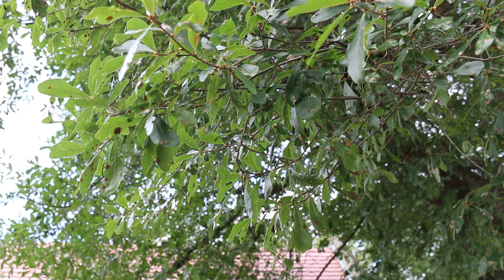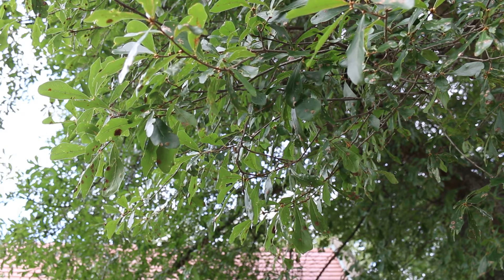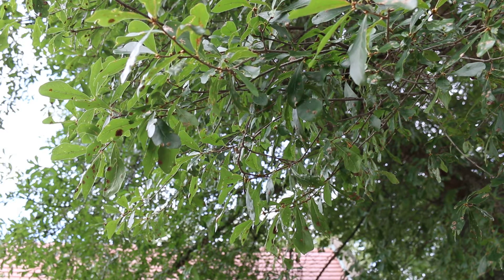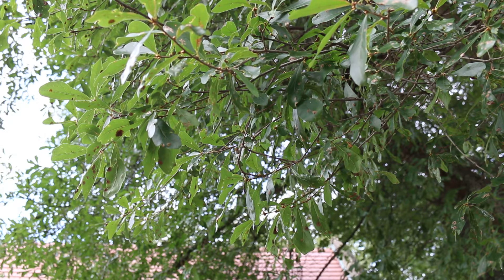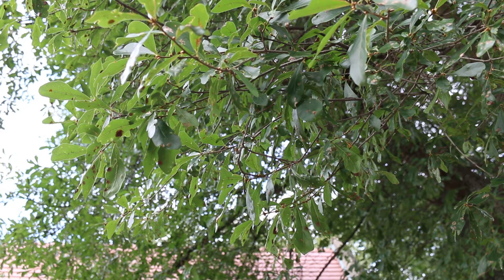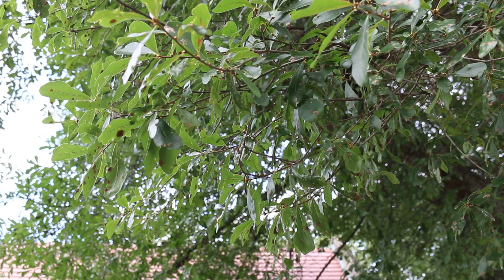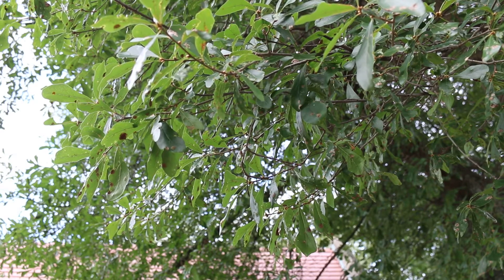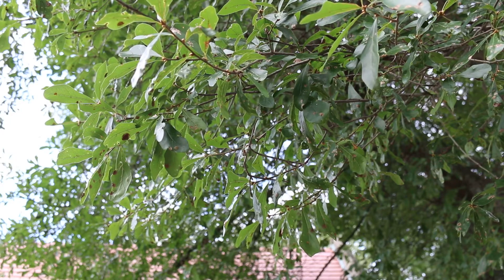Water oak (Quercus nigra) - Plant Identification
Common name: Water oak
Scientific name: Quercus nigra